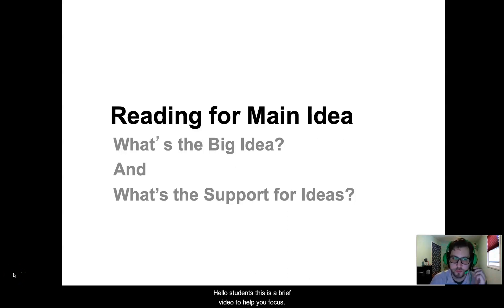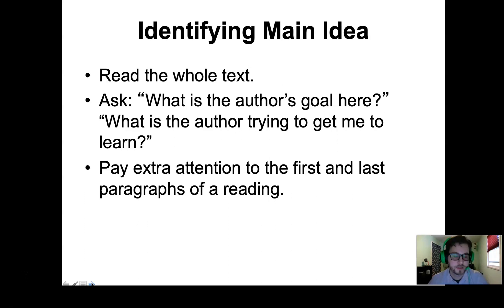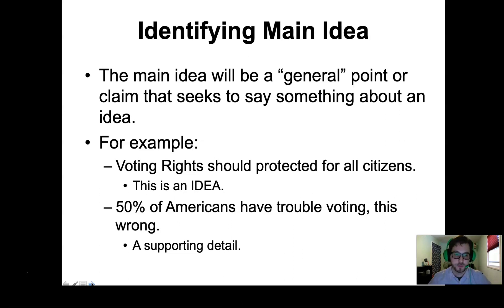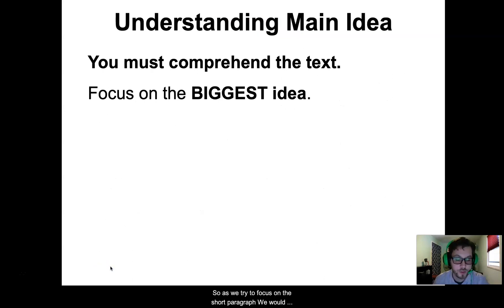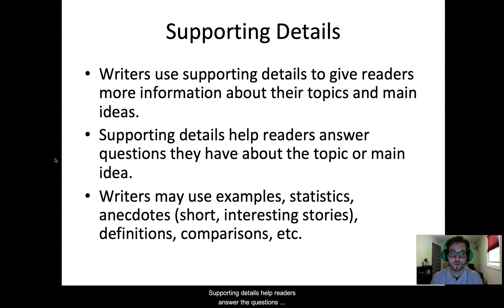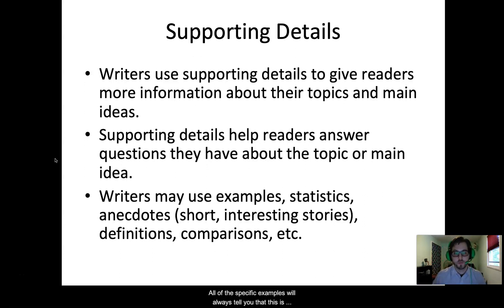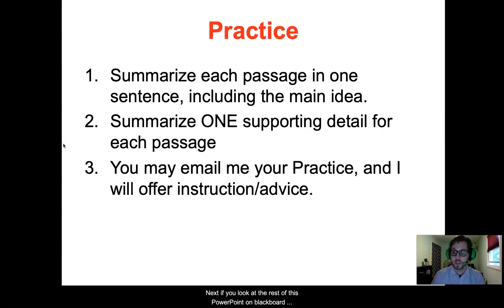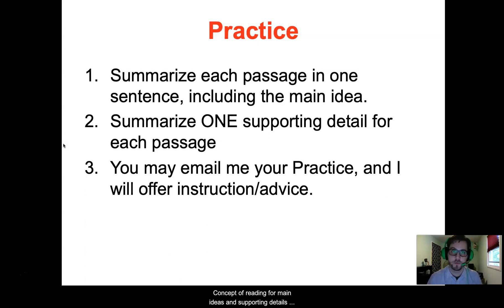Eng 110 Reading for Main Ideas and Supporting Details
This video introduces the concepts of "Main Ideas" and "Supporting Details" in your readings.